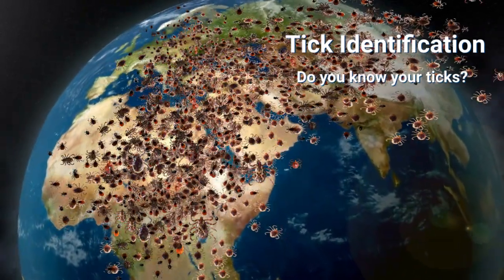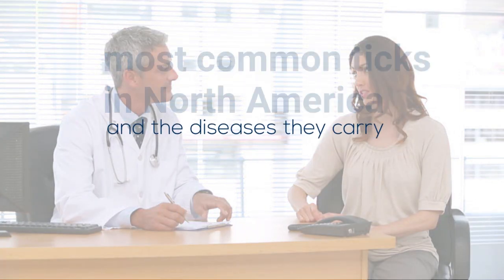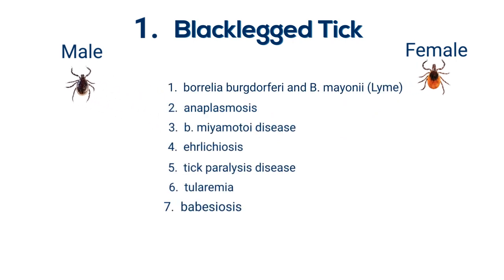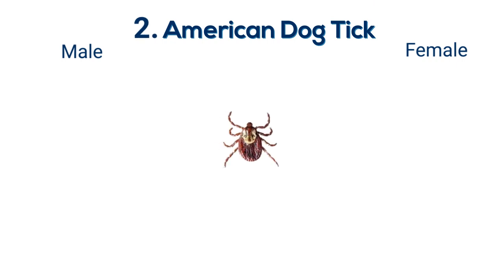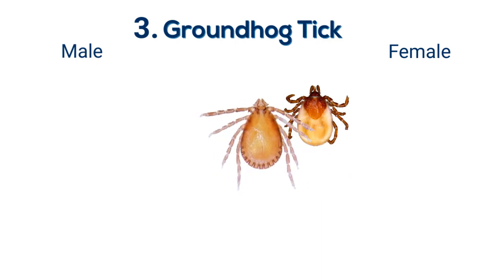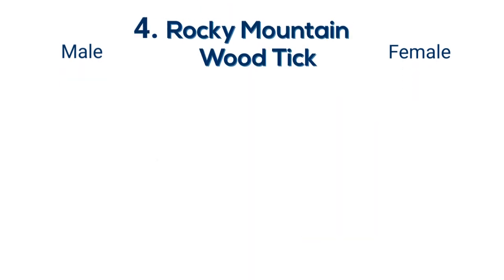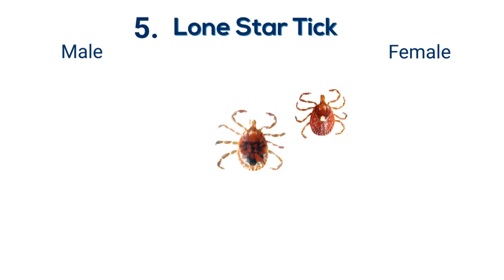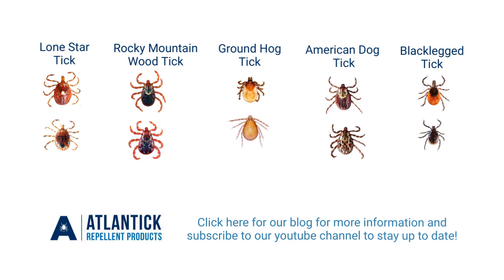Tick Identification: Know how to ID ticks. Tick Types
There are nearly 900 species of ticks found around the globe, and close to 100 of those reside in North America. Ticks are certainly not the only insects looking to gain a blood meal from unsuspecting hosts, so it’s important to know how to spot a tick, and how to differentiate it from other biting insects.

Through the four life stages, (egg, larvae, nymph and adult) an unfed tick can vary in size from that of the tip of a pinhead, to a poppy seed, to a sesame seed. When engorged with blood the tick is more noticeable, at an average length of 10 mm.  A significant change in appearance also occurs between the larvae and nymph stages, as larvae have only 6 legs while nymph and adult ticks have 8. All adult ticks share a common body structure consisting of 8 legs, a single, flat, oval-shaped body unit, and a mouthpiece, often mistaken for it’s head.

Knowing which type of tick you’ve encountered can help you and your physician to identify the potential pathogens it may be carrying - really important information to consider when determining an appropriate treatment plan.